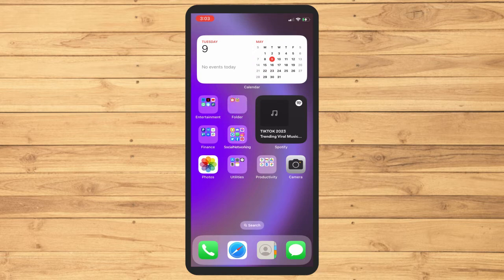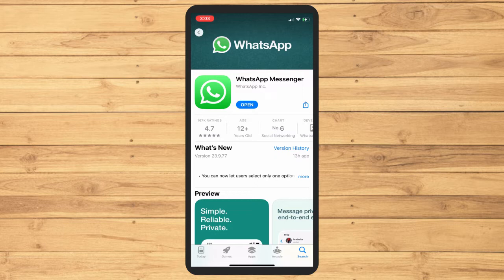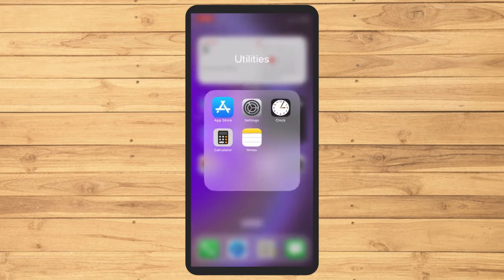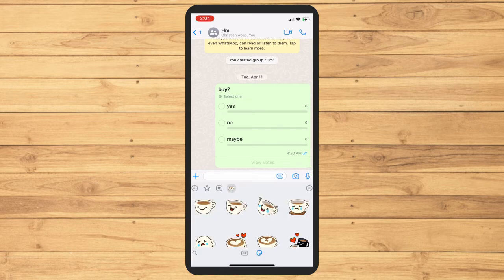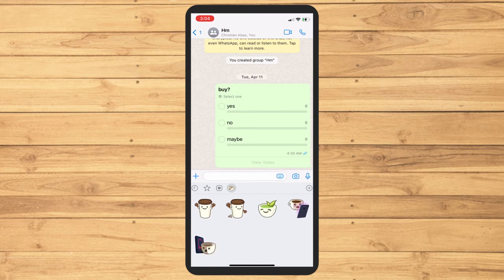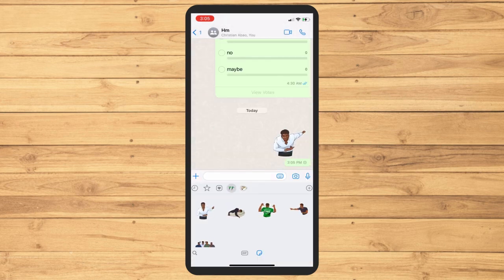How To Add Stickers On Whatsapp (2023)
How to add stickers on whattsapp in 2023.

In this video I'll show you how to add stickers whatsapp. The method is very simple and clearly described in the video. Follow all of the steps & how to use stickers on whatsapp.